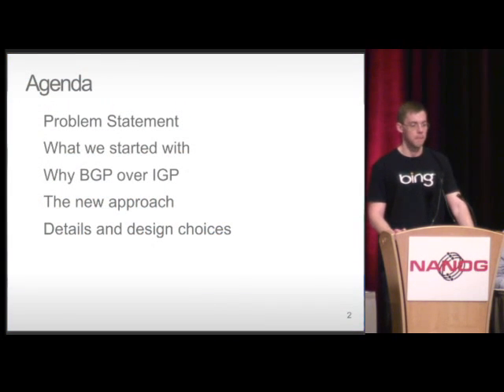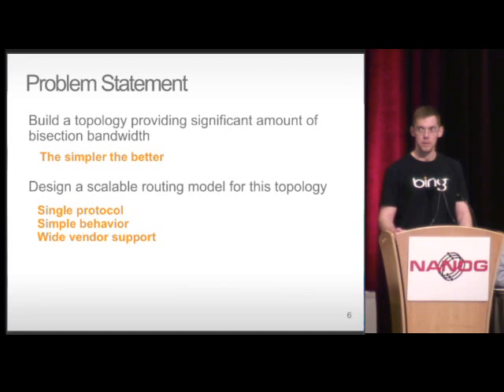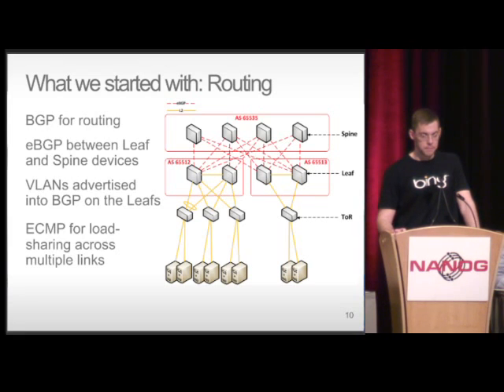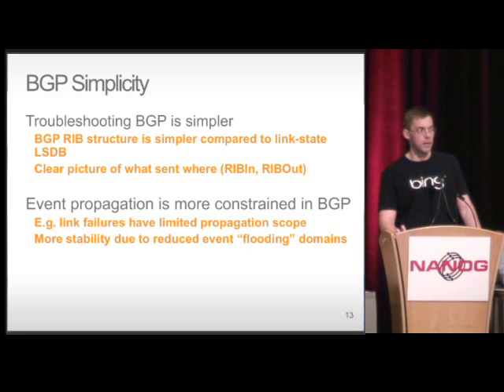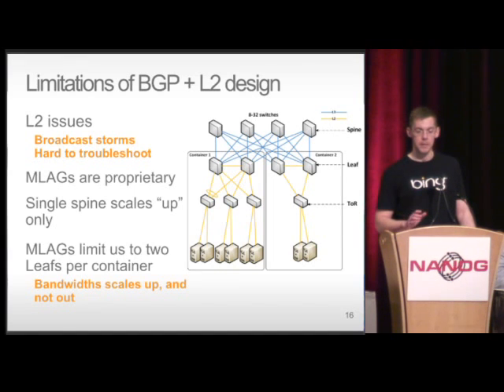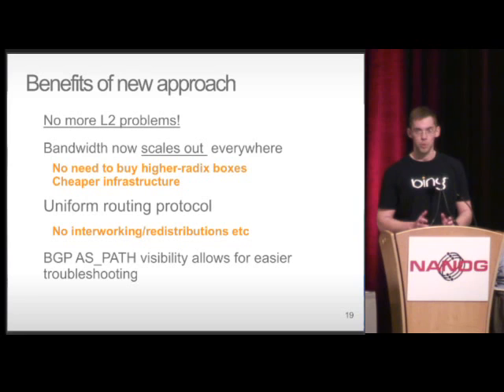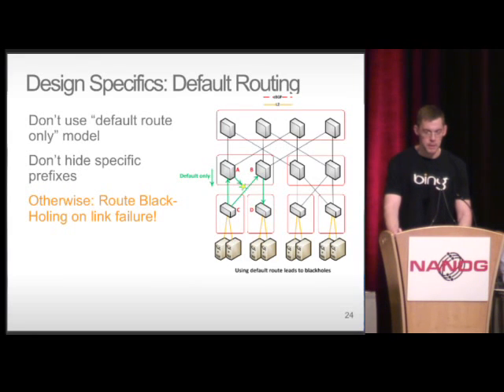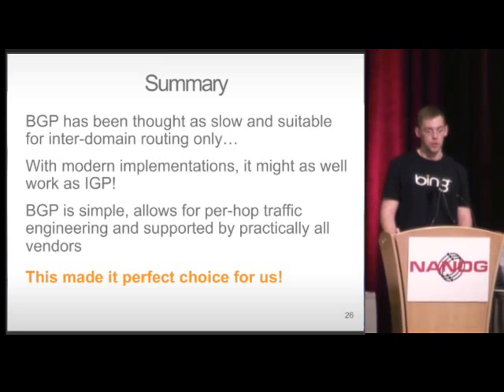Building Scalable Data Centers: BGP is the Better IGP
Speakers: Petr Lapukhov, Microsoft

Design choices, such as protocols & topology, for large scale (100k+ services) Web data centers have significant impact on scalability and operations of underlying networks. Such networks often host Hadoop-like compute clusters, which calls for topology providing large amount of bisection bandwidth. Consequently, to satisfy the requirement for intense east-west traffic, operators commonly choose some of Clos/Fat-tree topology variants. Another prominent property of such environments is reliance on fixed form-factor, cheap commodity 1G/10G Ethernet switches to reduce capital expenditures. Both of these properties combined result in a network topology with very high link density and large number of switches â€“ on the order of 10â€™s of thousands and thousands of elements respectively. Applying traditional data-center designs with large L2 domains, even leveraging features such as vPC/mLAG is not possible due to scalability issues. This situation calls for different design options